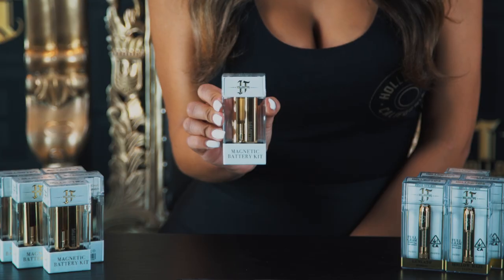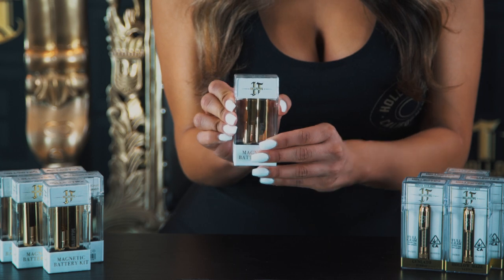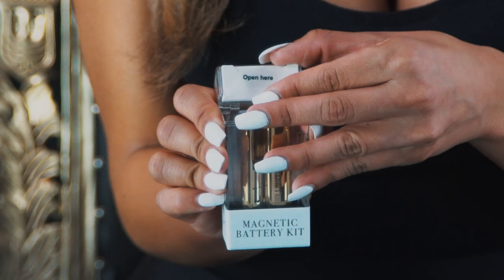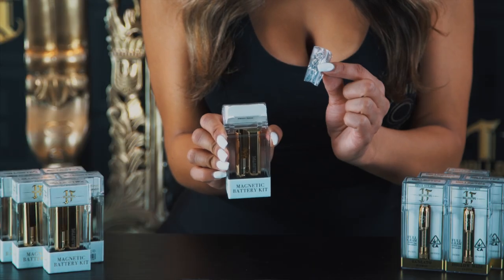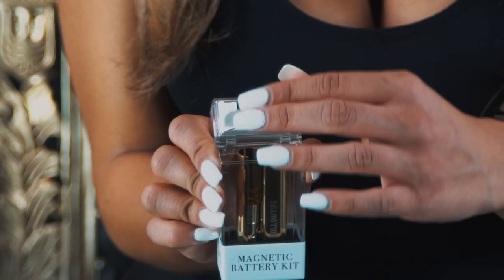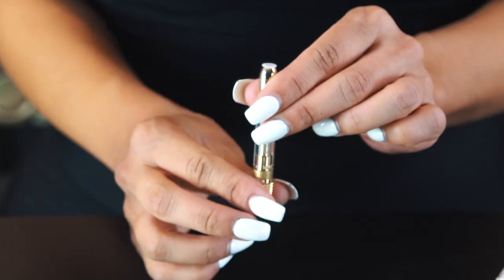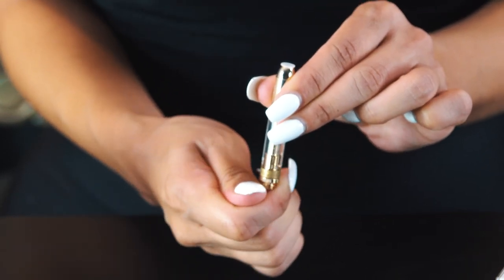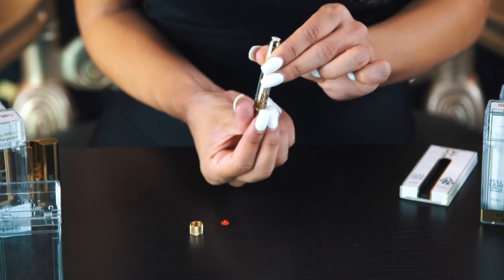Hollowtips Deuce Deuce instructional video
This video teaches you how to use our Hollowtips Deuce Deuce battery with our cartridges.

Chat with us on twitter @hollowtipsca
Check us out on Facebook Hollowtips